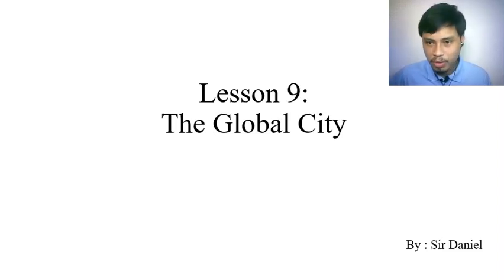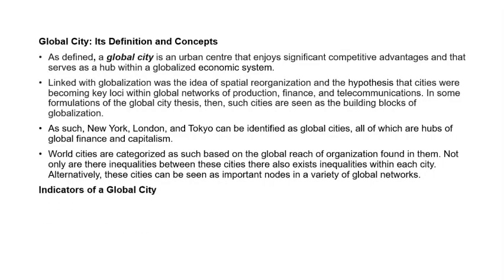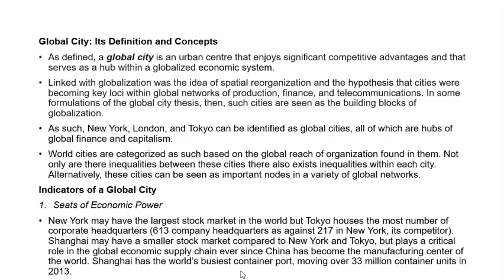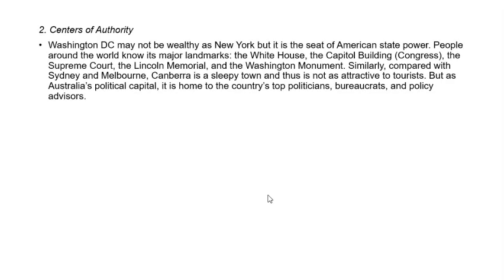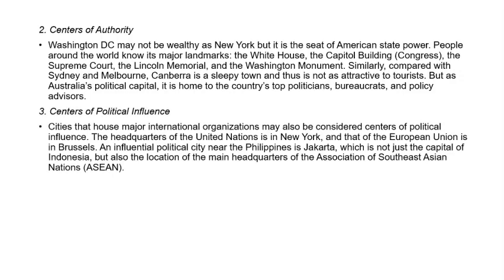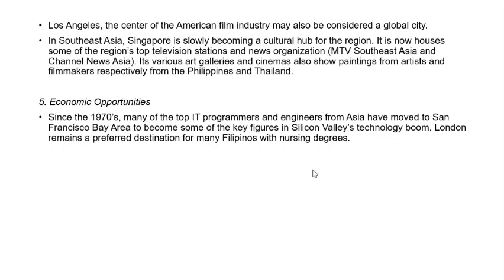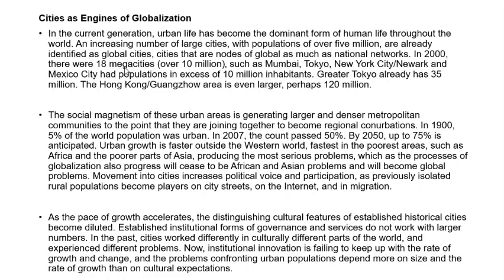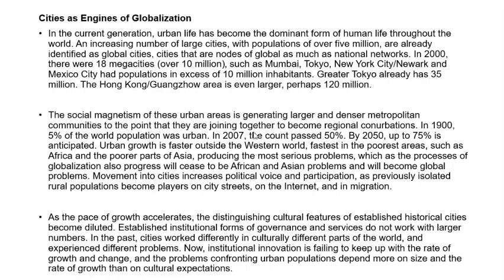The Global City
Subtopics:
Global City: Its Definition and Concepts
Indicators of a Global City
Cities as Engines of Globalization